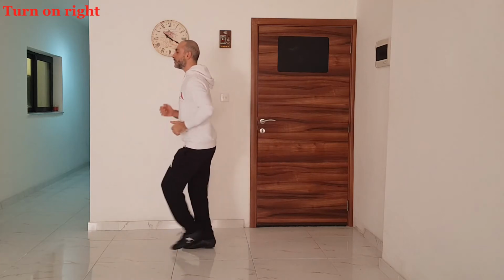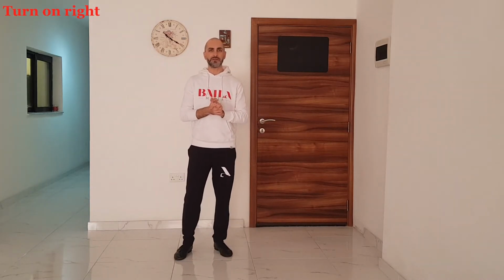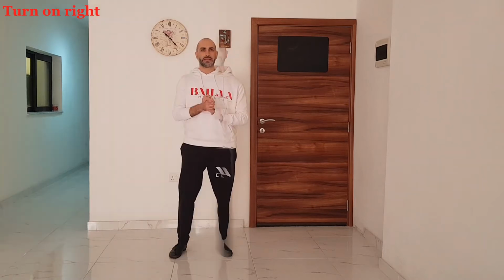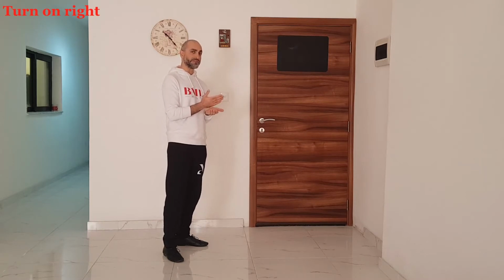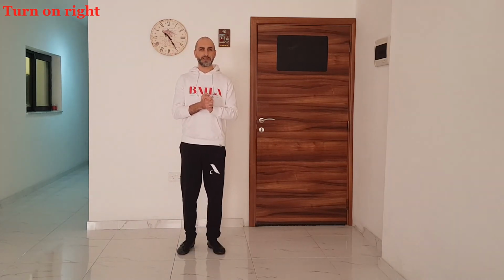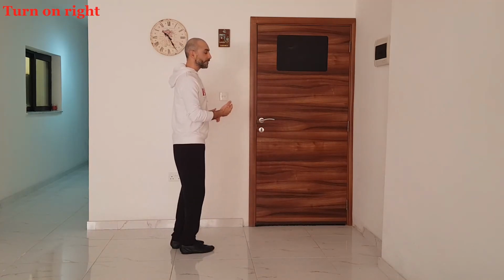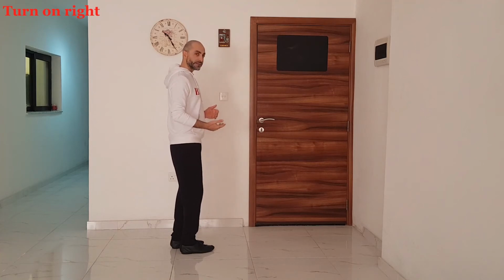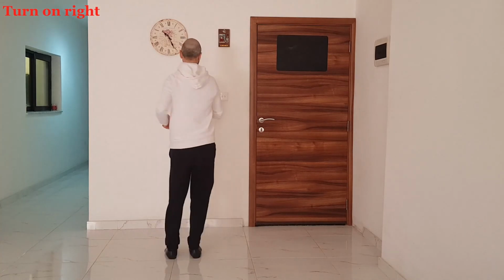how to do the right turn in salsa on 1 - #3 (for beginners)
how to do the right turn in salsa on 1

Have you always wanted to try dance Caribbean dance ?
Would you like to learn with a simple & fun method?
Here the classes for you!

For anyone who would like to discover salsa and enjoy it in  the social parties!

It will be a pleasure to reply to you!
Enjoy your sessions :) If you want to check the growing of your channel I suggest this app on Youtube